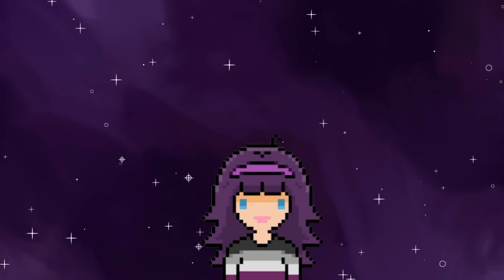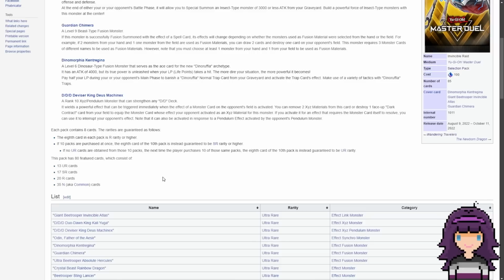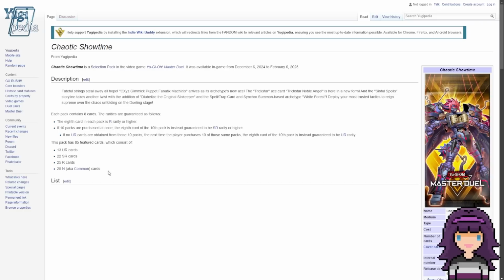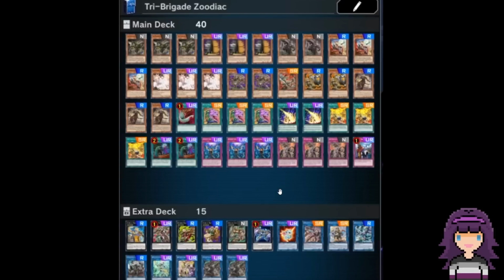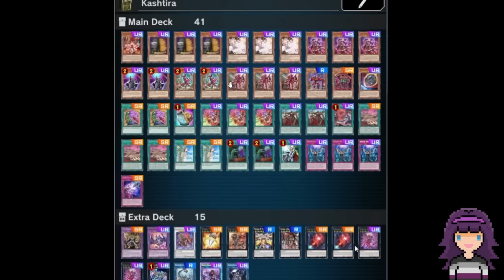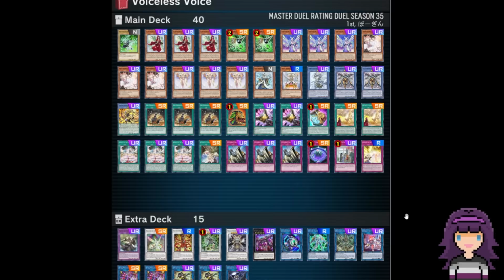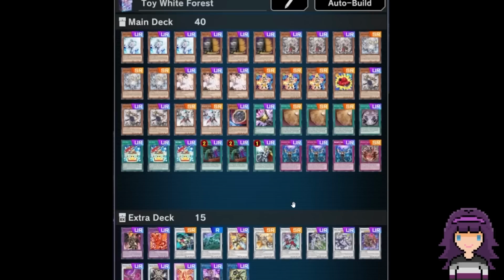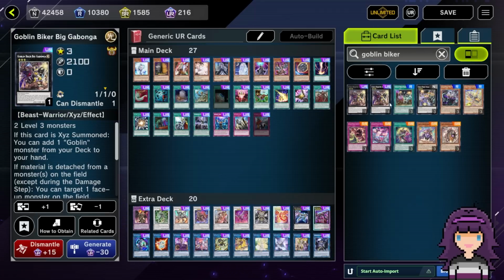HAS YU-GI-OH! MASTER DUEL BECOME MORE EXPENSIVE OVER TIME?!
Youtube Memberships ARE ONLINE! Click the "JOIN" button or the link below for more info!